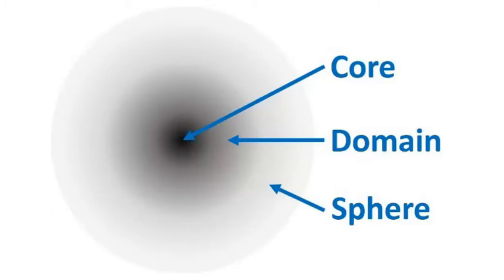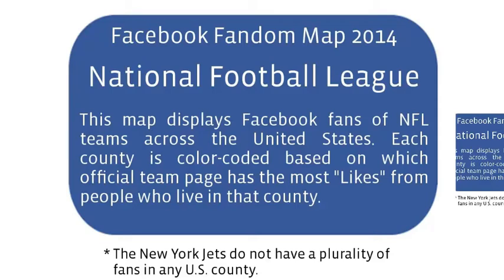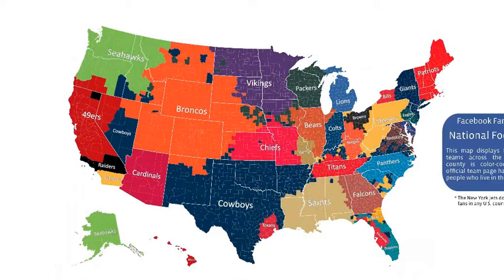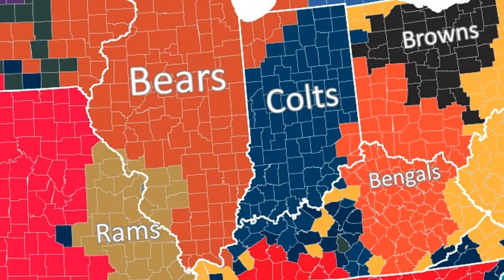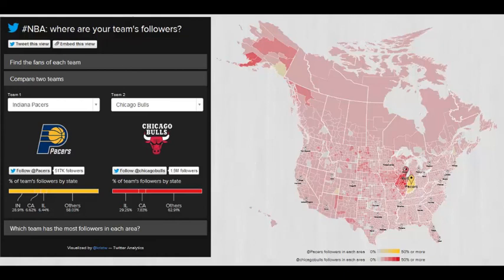Cultural Regions - Sports Examples